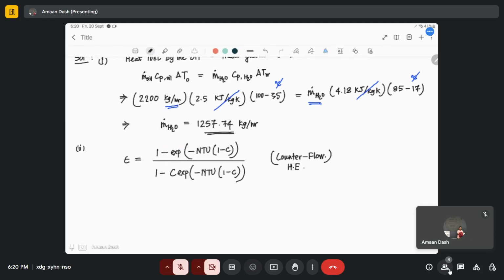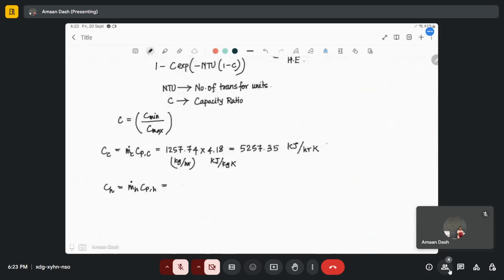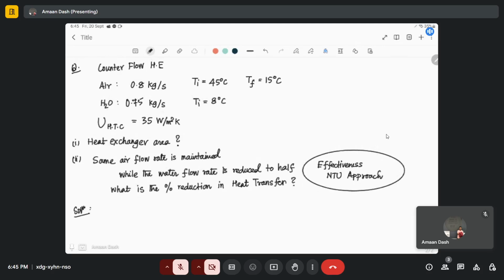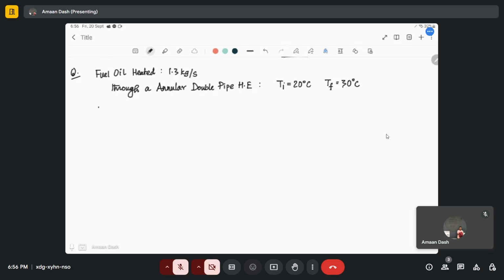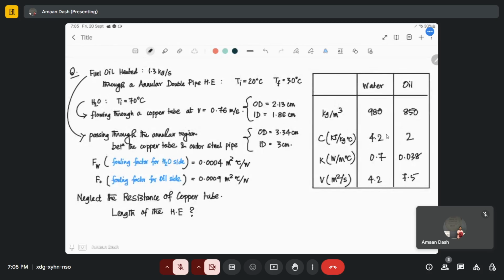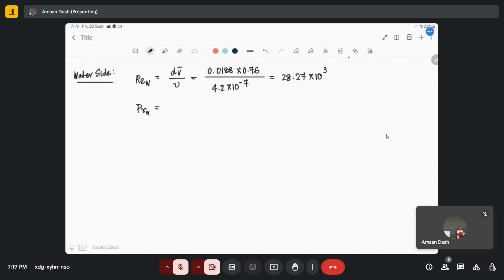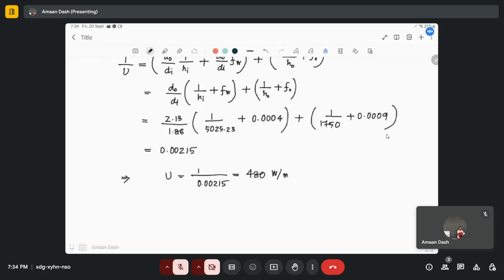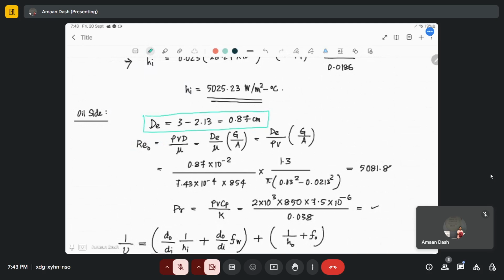WEEK 9_NPTEL TA SESSION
NPTEL TA Session for HEAT TRANSFER
By: Amaan Dash